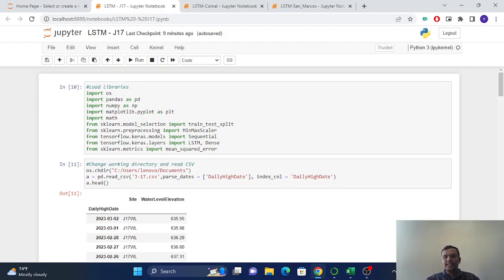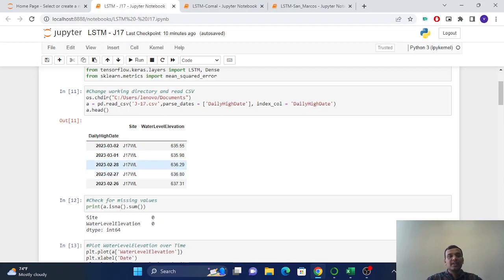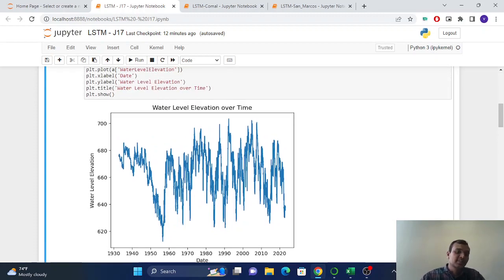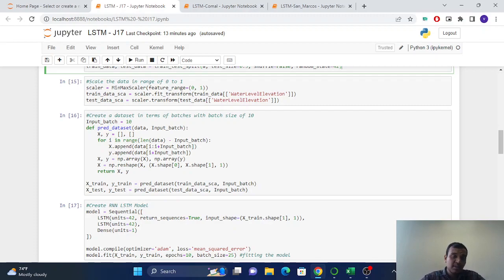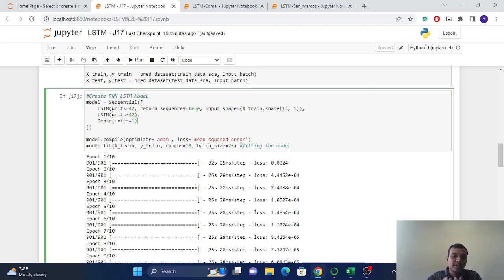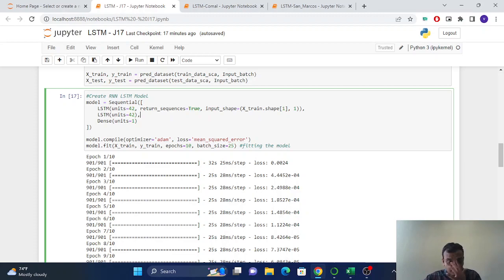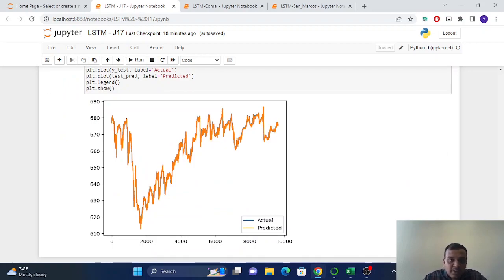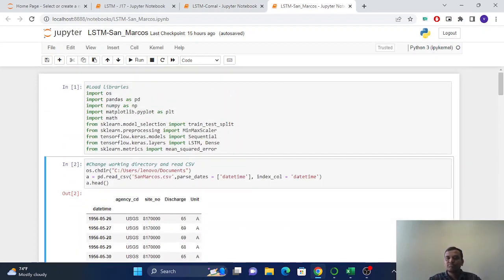Time series forecasting - RNN LSTM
This video is about time series forecasting in python using TensorFlow module. Here we build LSTM (Long Short Term Memory) Recurrent neuro network for forecasting the time series data.